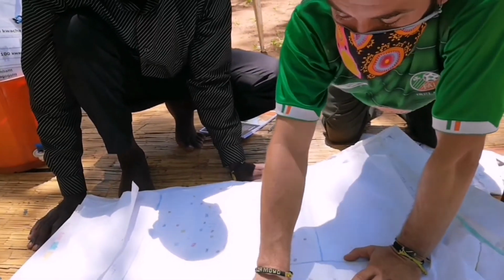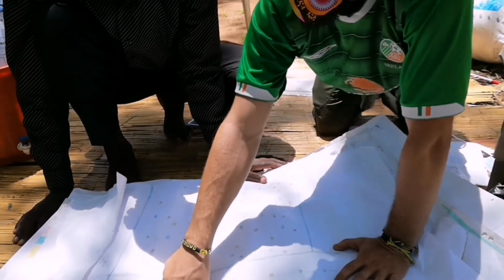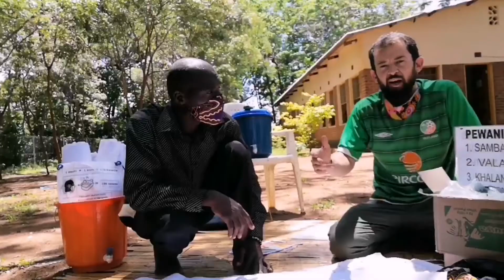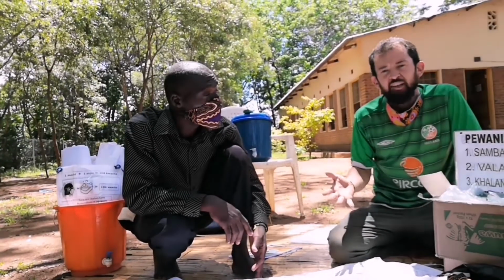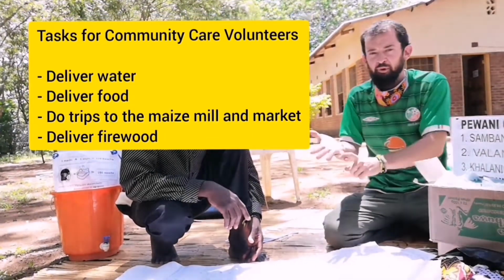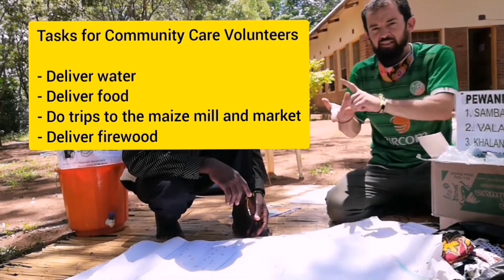COVID RCCE - How to prepare a Coronavirus Community Care Map (English version)